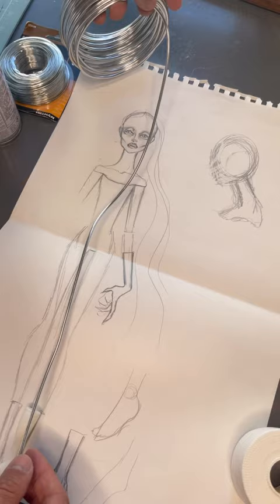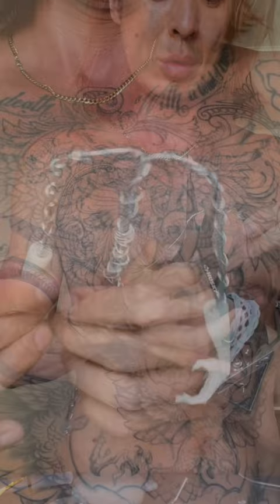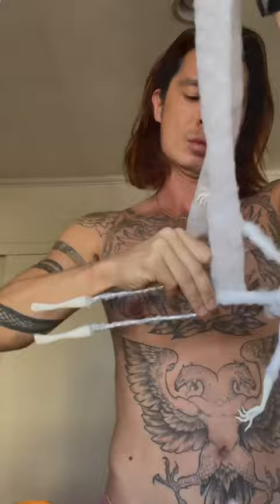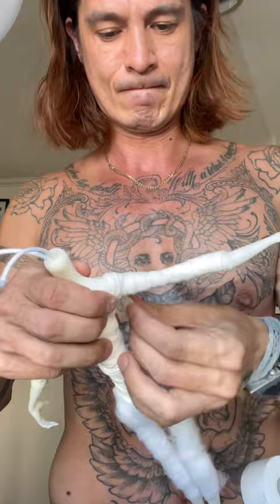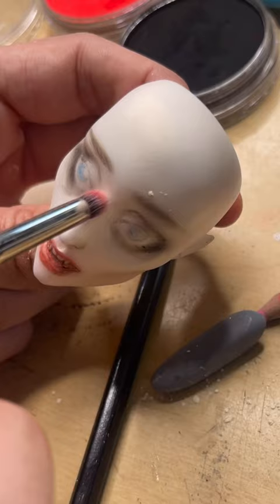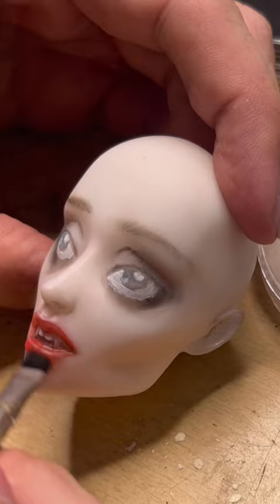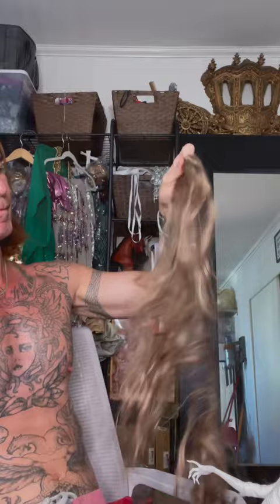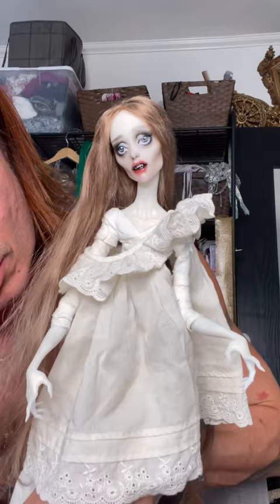Making this Scary Beautiful Armature Doll Start to Finish!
Hello! So happy to share the making of my Perfect Ghoul doll! I think she came out great.

Astoryang.com/shop

And here is an Amazon List with the supplies I used, but you can also get them all at your local craft store!

Happy Dollmaking!